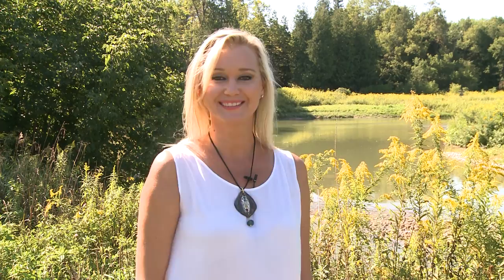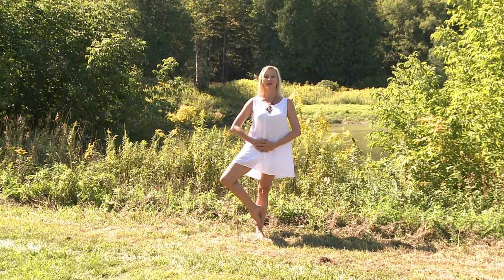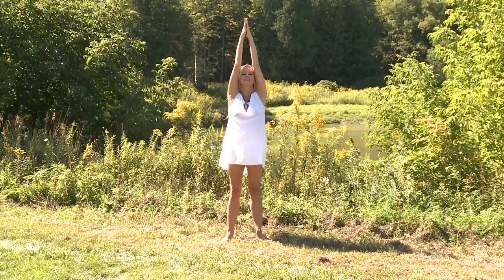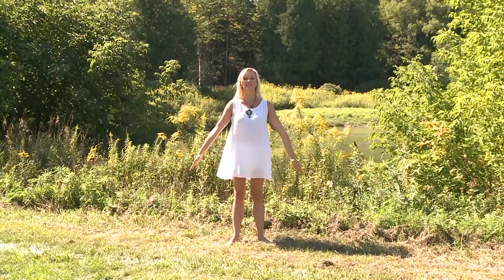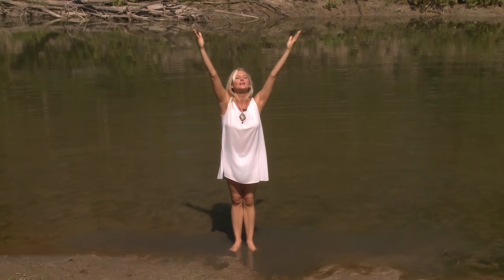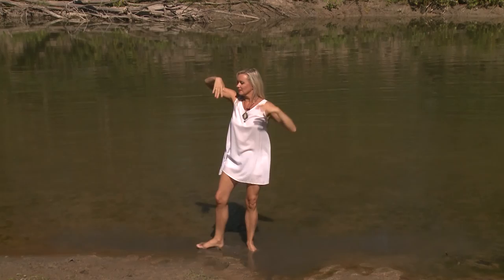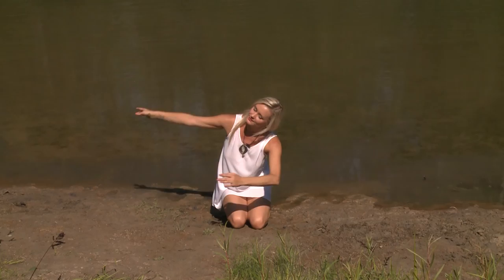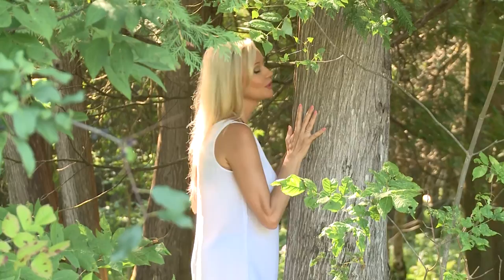Liene Adamsone Spiritual Dance 1